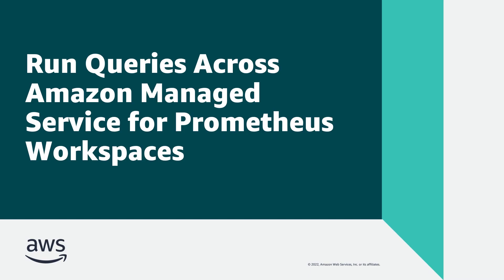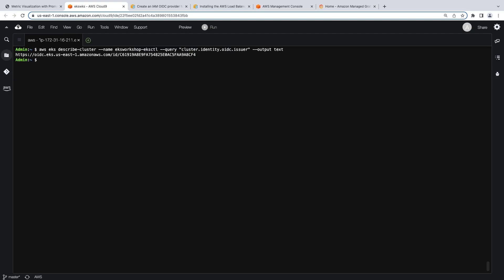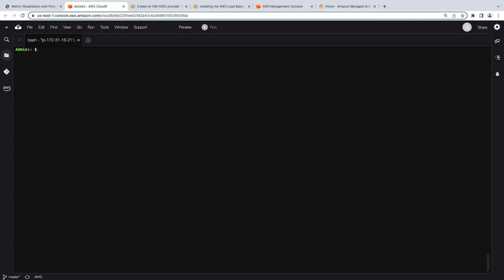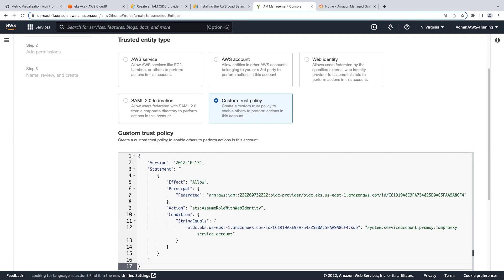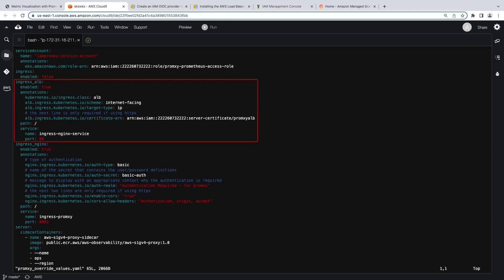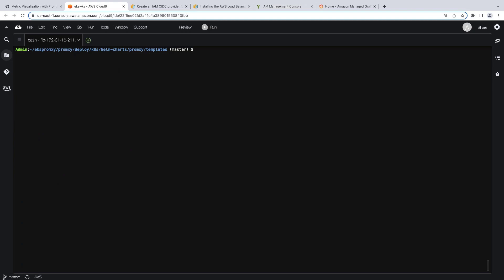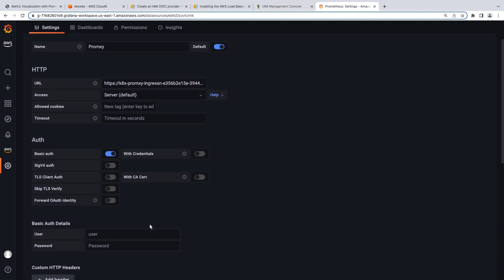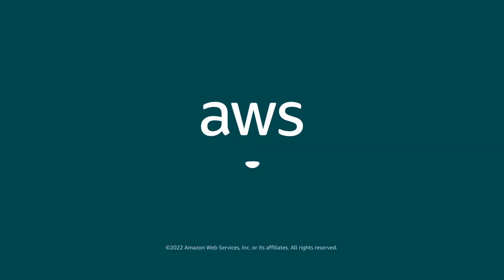Run Queries Across Amazon Managed Service for Prometheus Workspaces | Amazon Web Services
In this video, you’ll see how to run queries across Amazon Managed Service for Prometheus workspaces. With this solution, you can deploy Promxy, an open-source Prometheus proxy, in your container cluster to enable a single Grafana data source for querying multiple Prometheus workspaces.